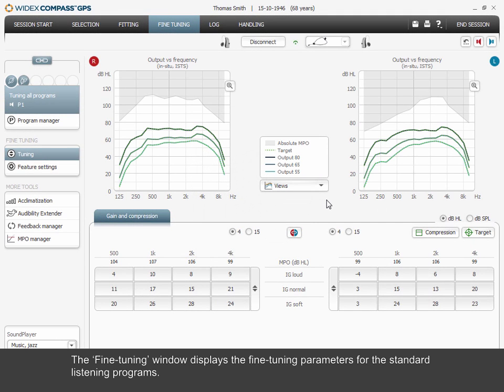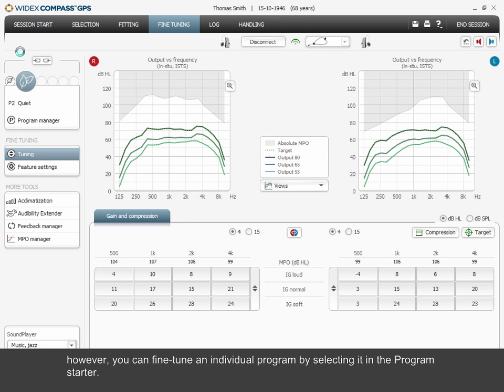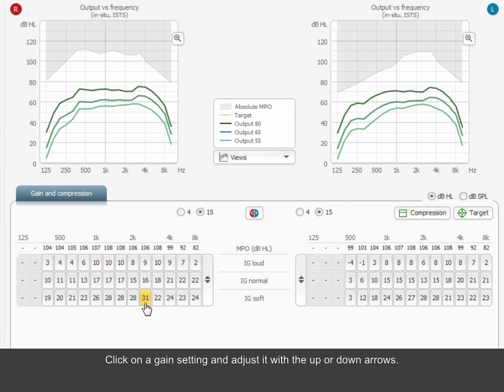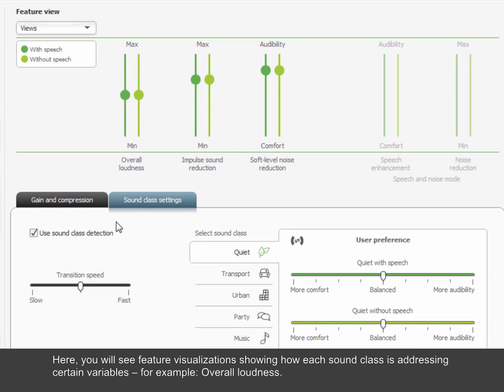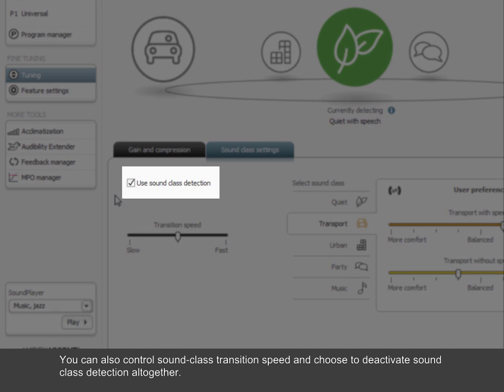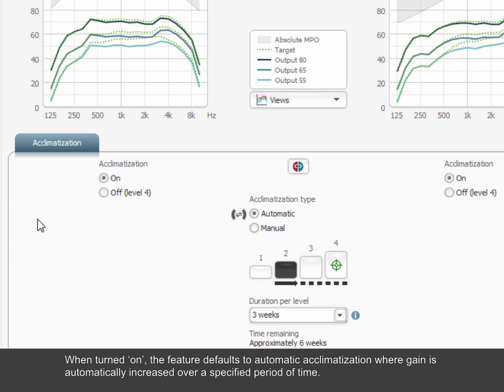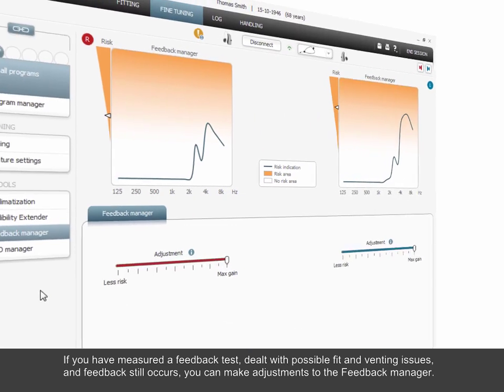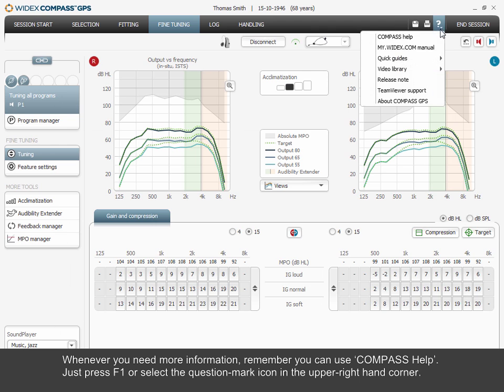How to fine tune in COMPASS GPS 2 0 F1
How to fine tune in COMPASS GPS 2.0